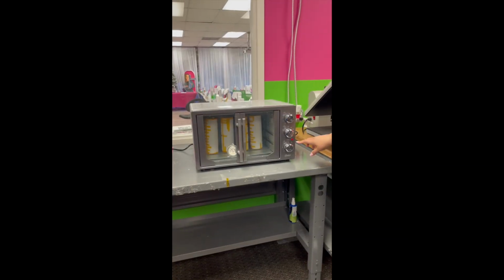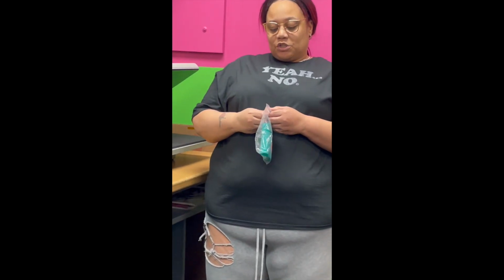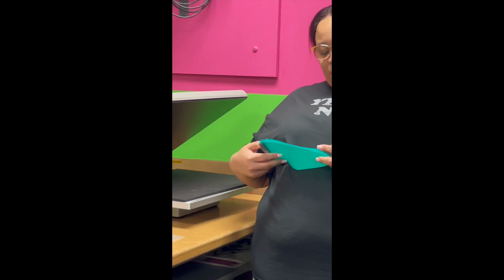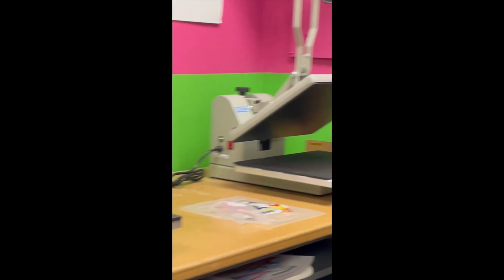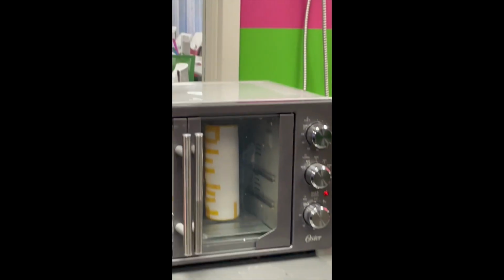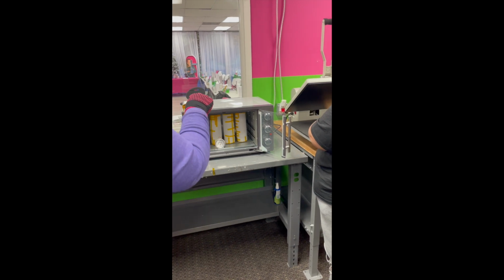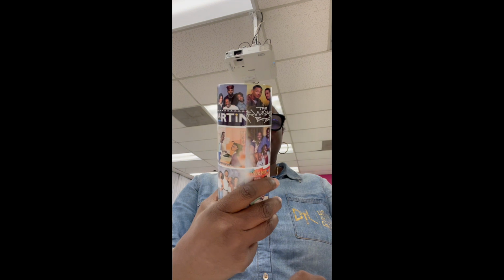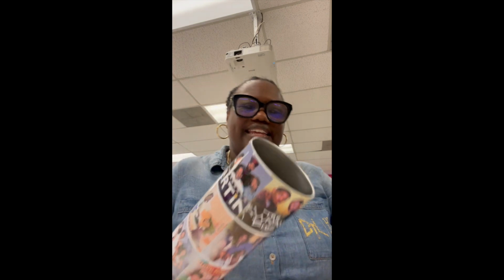Trip to ATL: Day 7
Sublimating Day! A Great Way To Make Custom Everything!